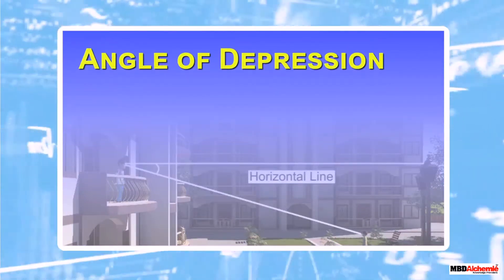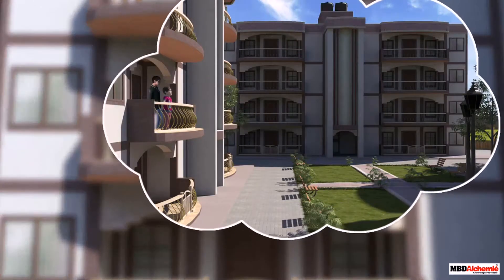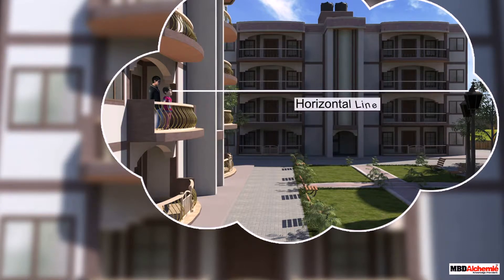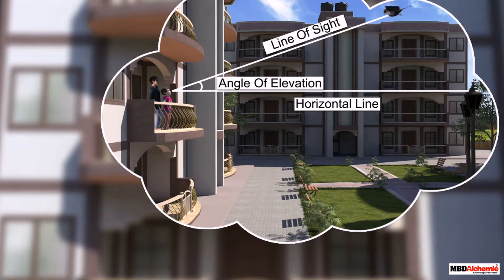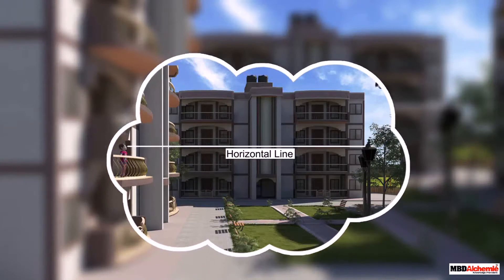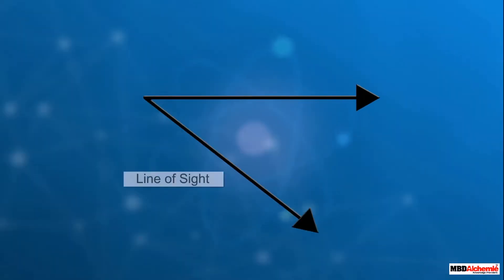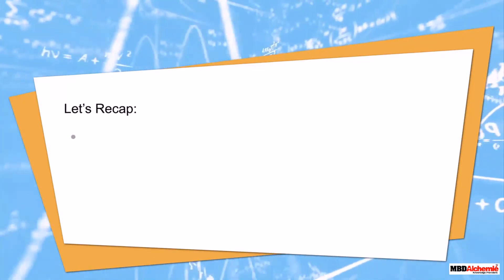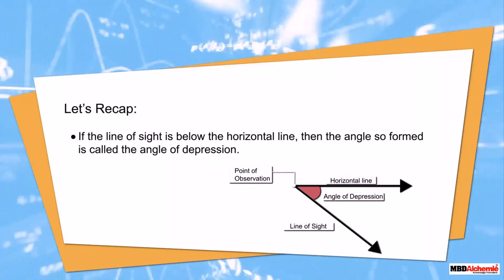Angle of Depression | Maths Tutorials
MBD Alchemie presents a video where you will learn about the angle of depression.

If the line of sight is below the horizontal line, then the angle so formed is called the angle of depression.